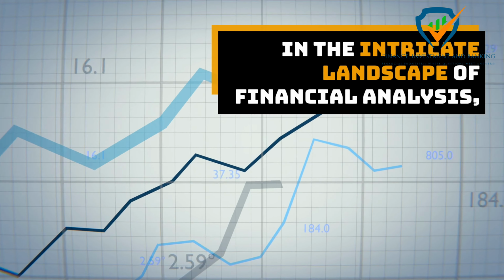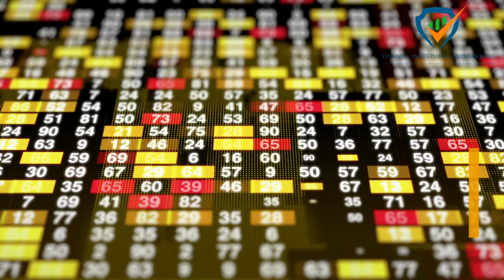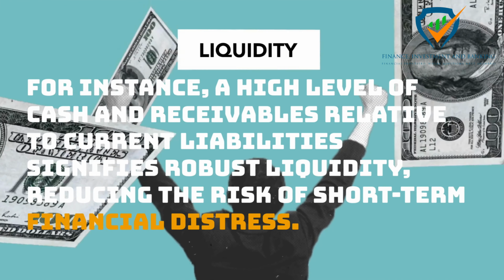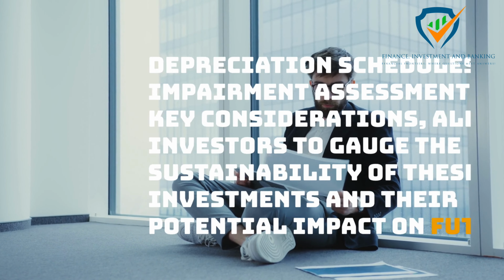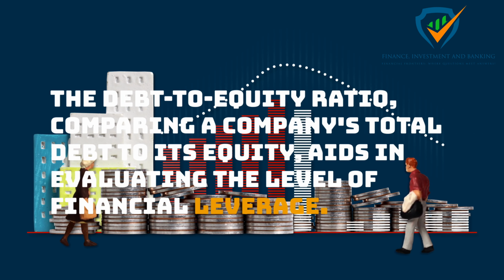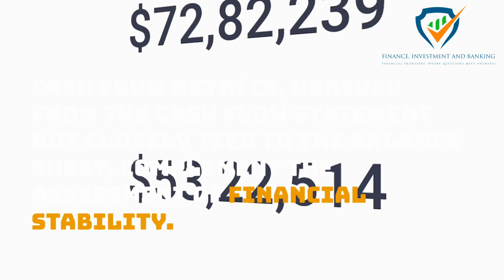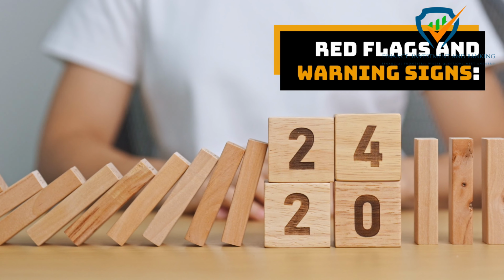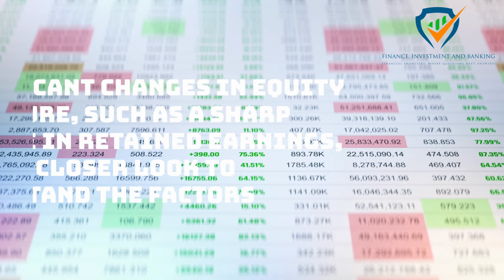How can investors assess the financial stability of a company through its balance sheet?